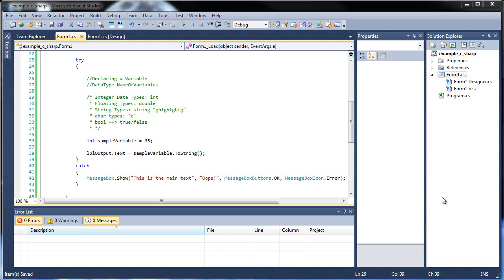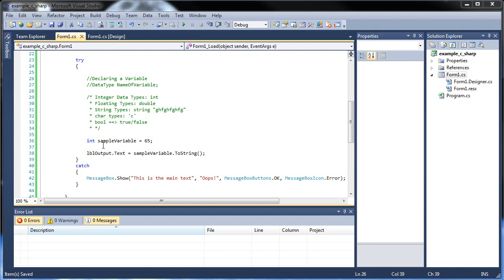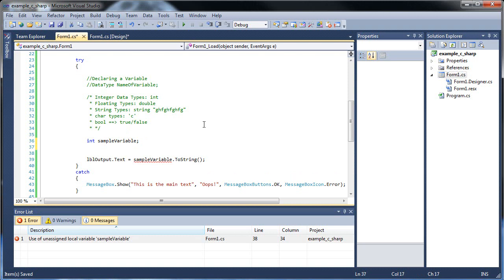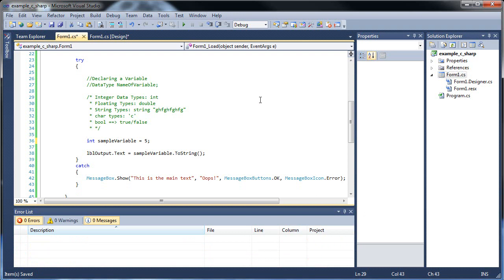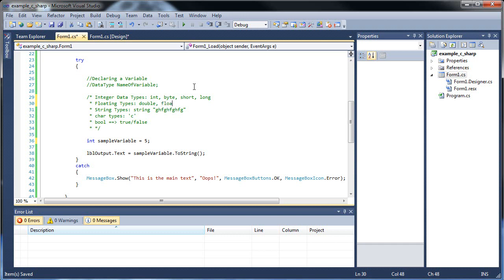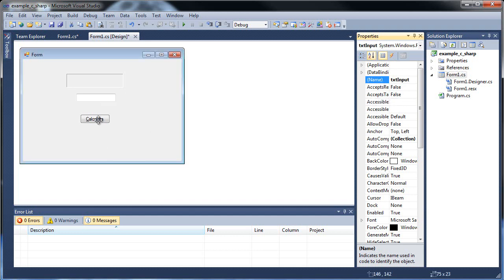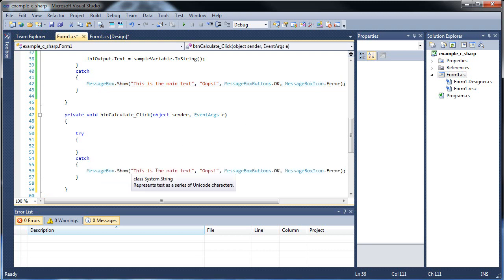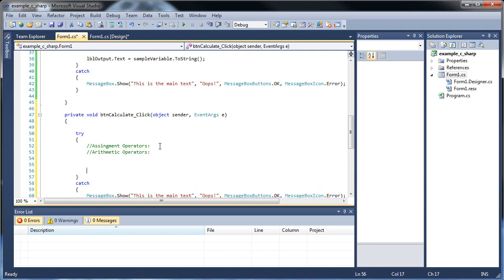C#.Net Tutorial 3 - Buttons, Textboxes, and Arithmetic and Assignment Operators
This tutorial will cover buttons on the windows form, textboxes, as well as arithmetic (math) and assignment operators.